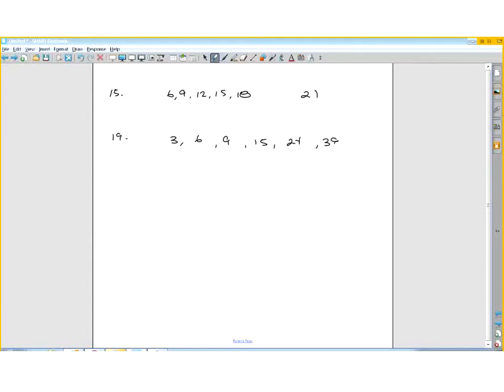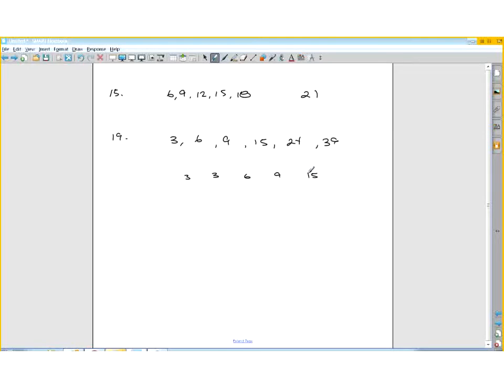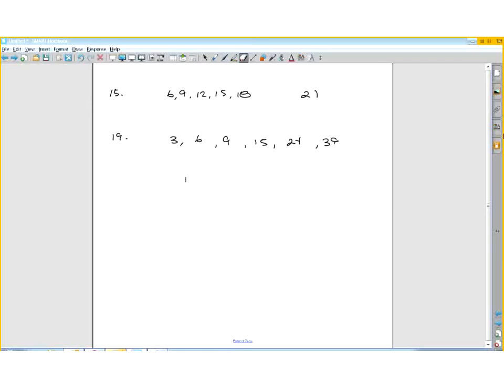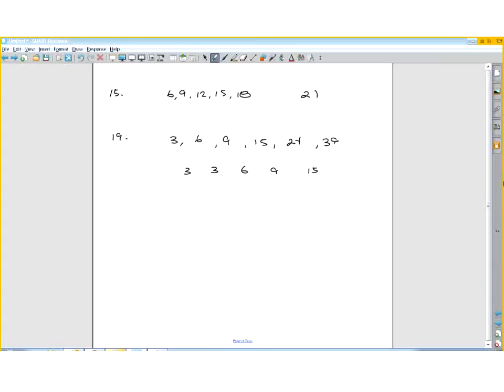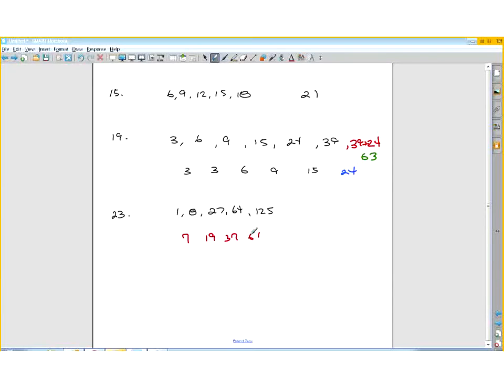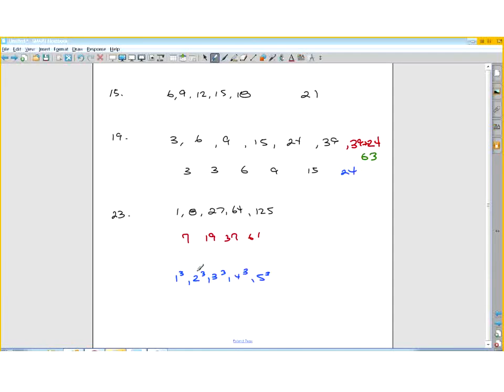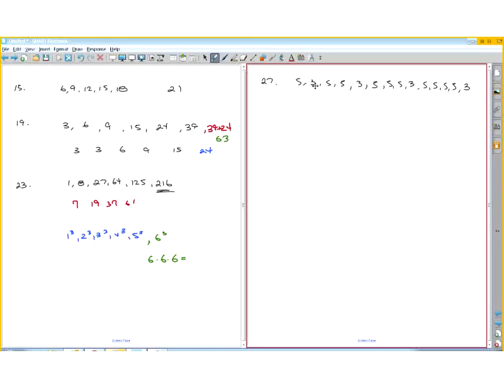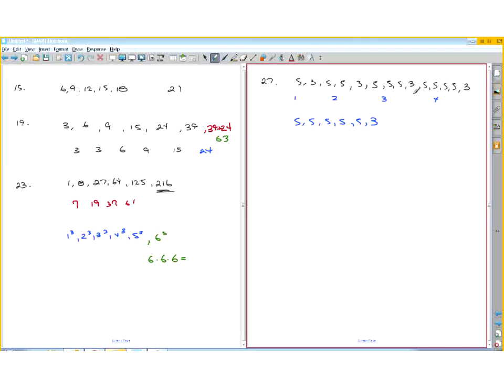Chapter 1 Section 1 Problems 15 19, 23, 27